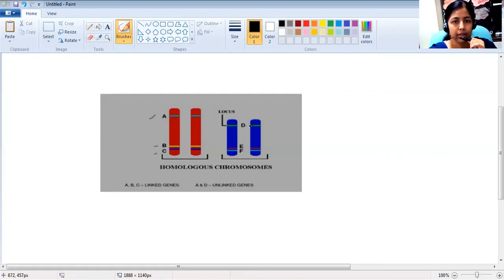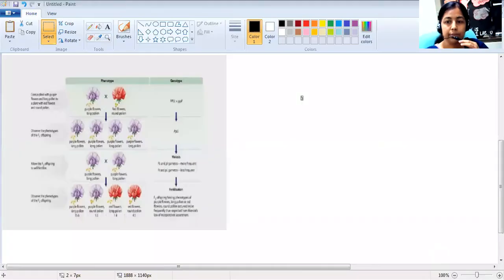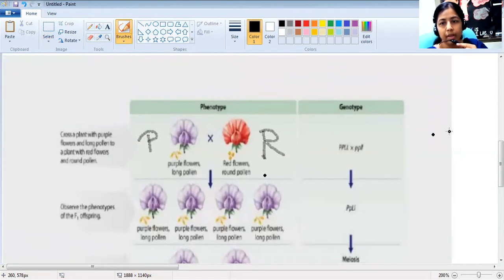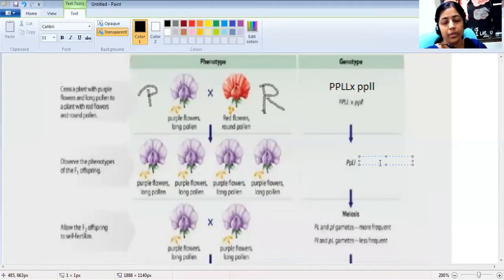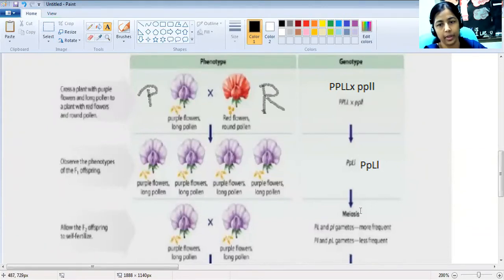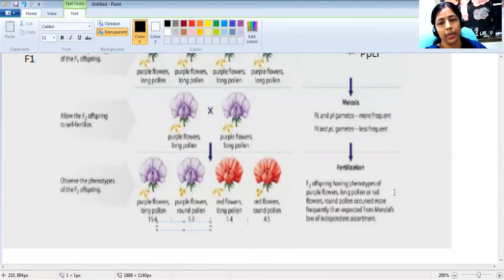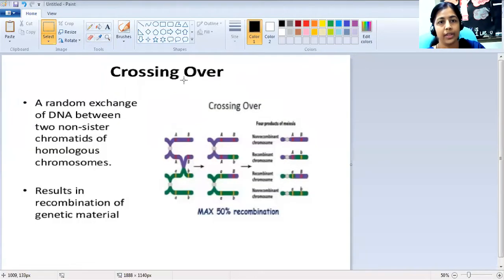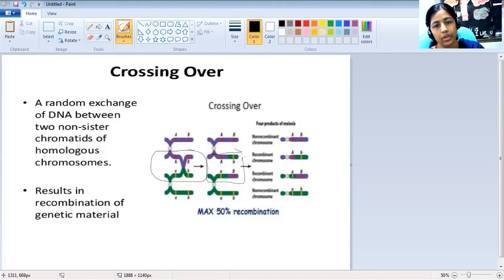Linkage and Crossing over